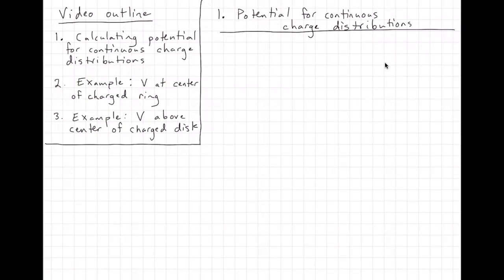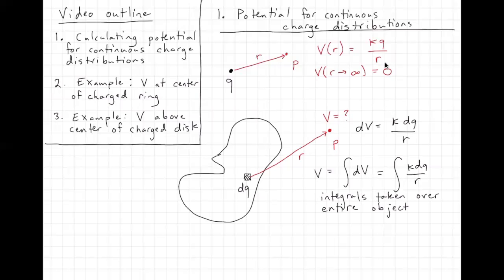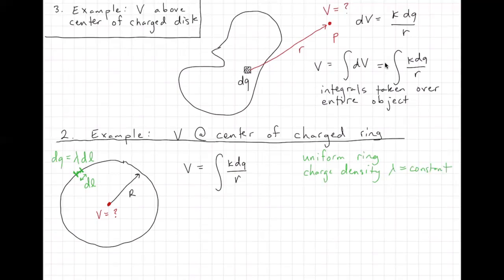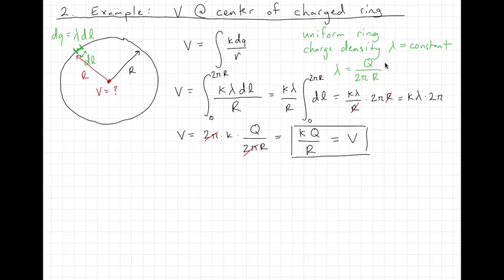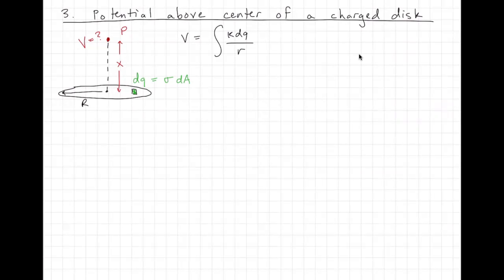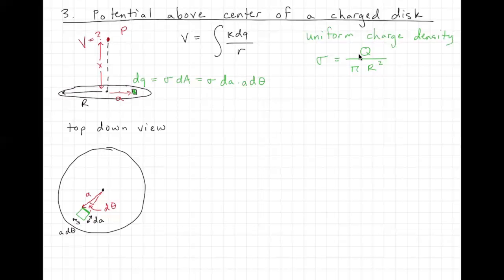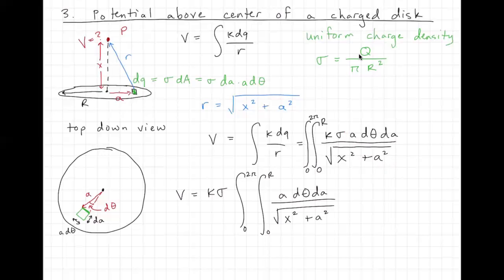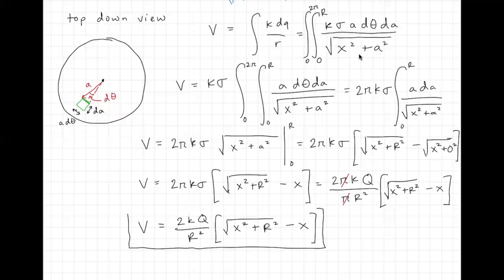AH video 3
Introduction to using Coulomb's Law to calculate electric potential near continuous charge distributions